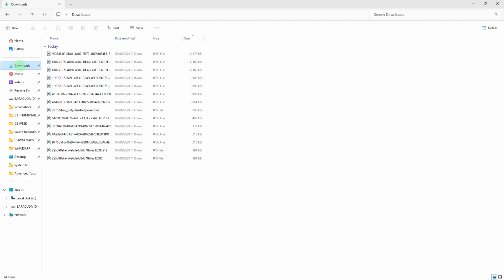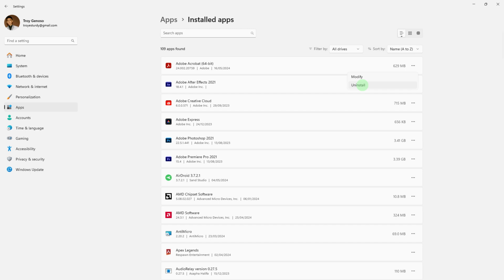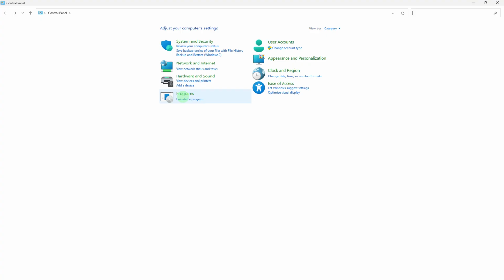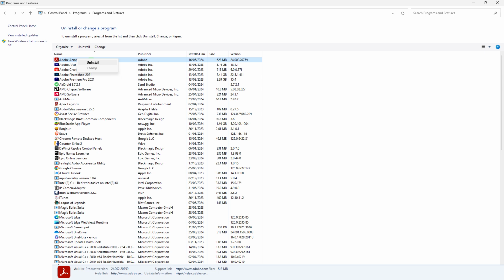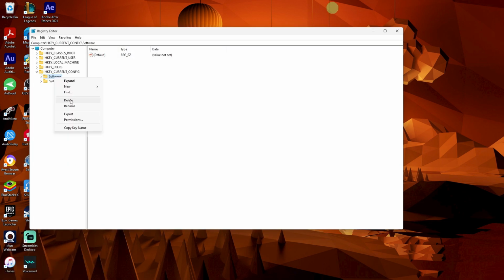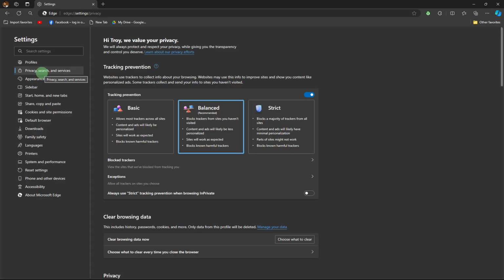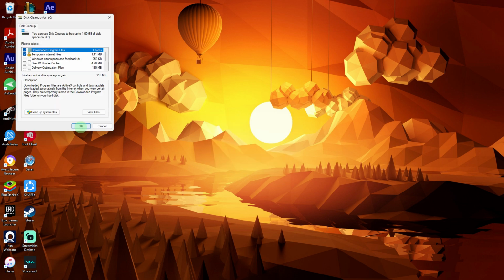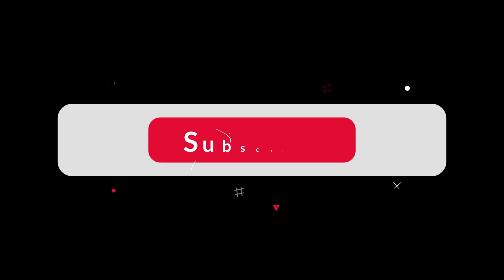How To Delete Things On Windows 11 (Easy Method)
This guide will explain how to delete things on Windows 11. Use these methods to cleanly delete items, files, etc. from your PC. Follow along and learn the best way to remove programs and other unwanted apps from your Windows 11 computer.